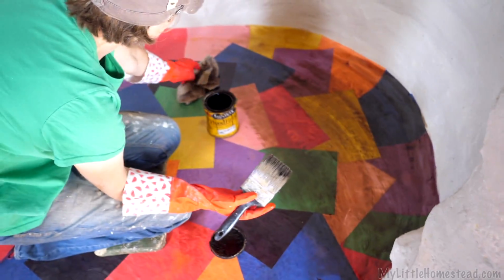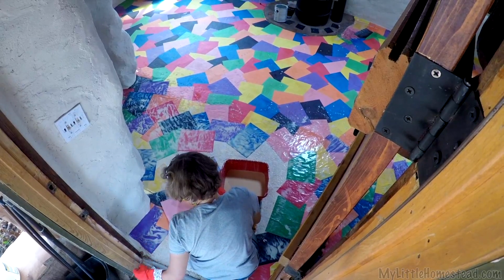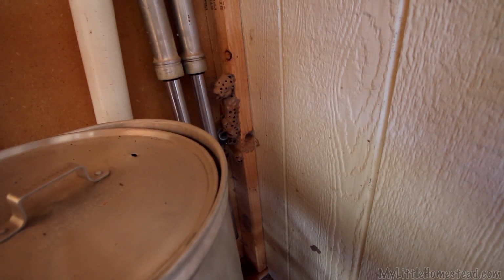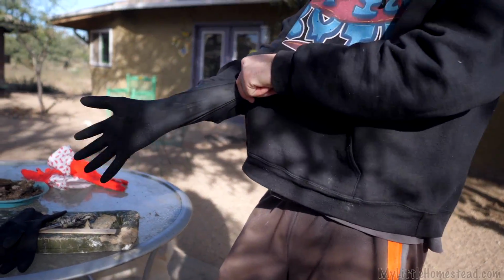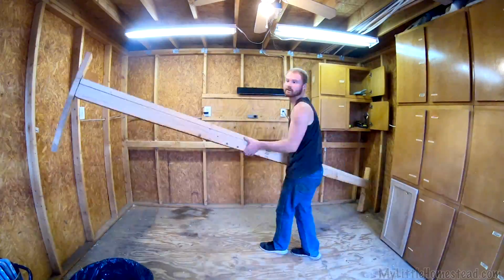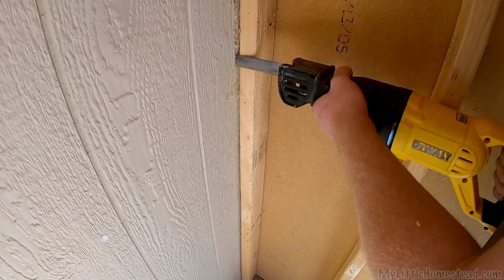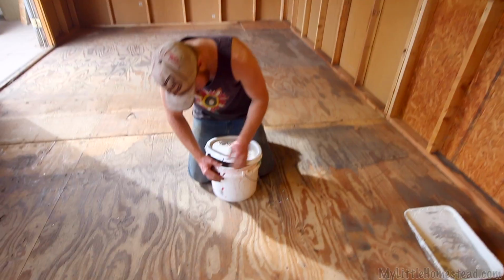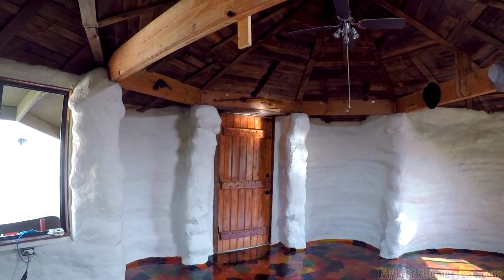🛍 Paper Bag Floor Complete, G&E Shed Remodel & Rocks! | Weekly Peek Ep210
The paper bag (construction paper) floor is done in Garen’s old earthbag bedroom! It didn’t go without a few hitches but all turned out well. Garen and Ellie dive into their storage sheds to see how they can modify them to their liking and Gary gives a cancer update. We appreciate you!

G&E Baby Gift Wish List

                               304 S. Jones Blvd #3933

Free Use Music:
Inevitable_by_Diamond Ortiz
8_Year_Anniversary_Diamond Ortiz
Jazzeton_by_Quincas Moreira
Frank_s_Last_Chase_by_DJ Williams
Rainbow_Forest by Quincas Moreira
Dollar_Dub_by_Midnight North
Establishment_85_by_Noir Et Blanc Vie
Magnum_by_Rondo Brothers
Funky_Disco_by_Biz Baz Studio
Rainforest_Canopy_by_Magic In The Other
All_Aboard_by_Silent Partner
Still_Want_It_by_Dan Lebowitz
Heel_Flip_by_Slynk & Kermode

Morgage Free, Debt Free, Building on a Budget :)